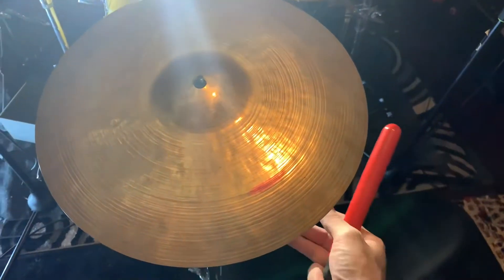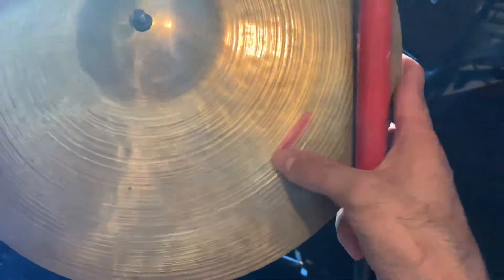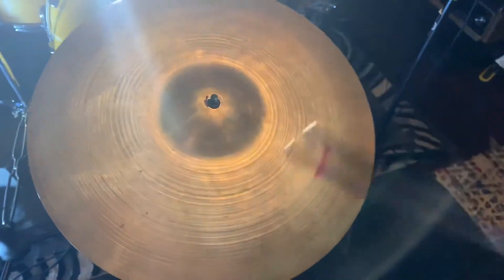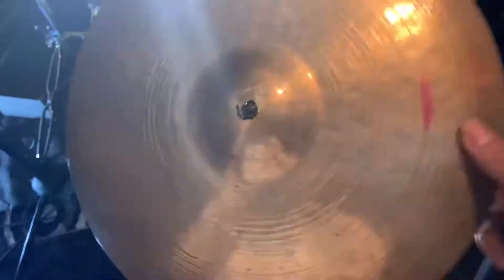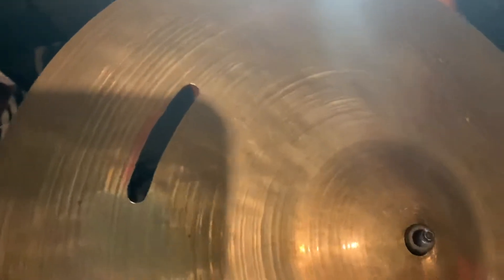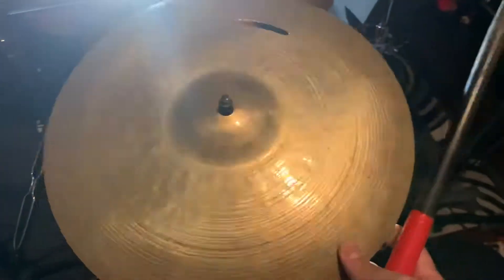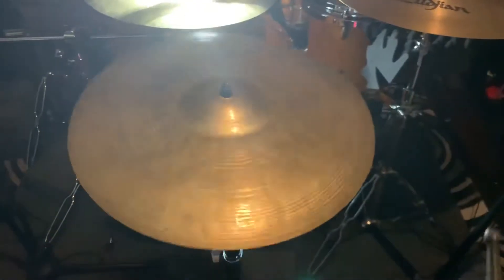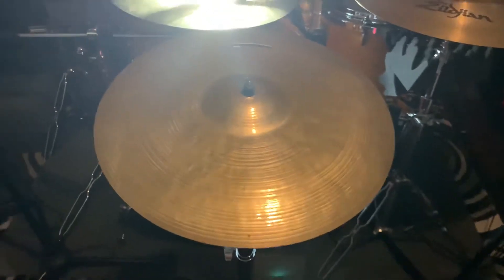K.Zildjian 14” Crash - Repaired